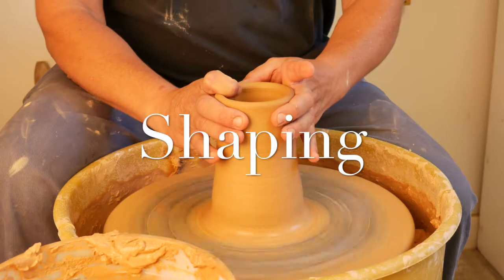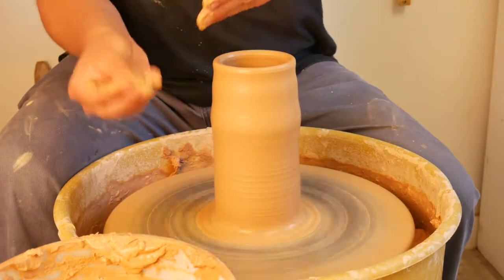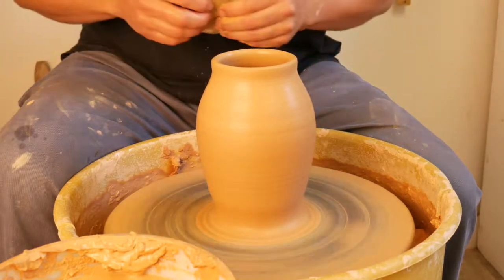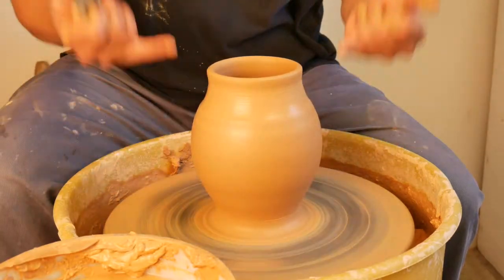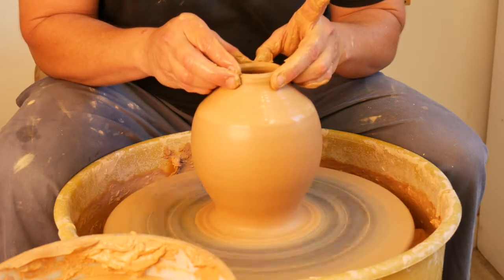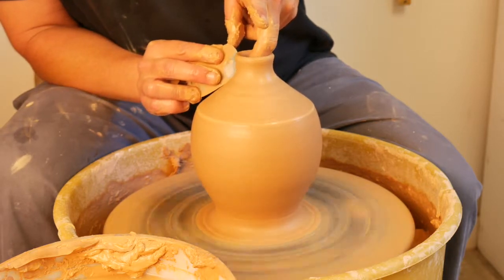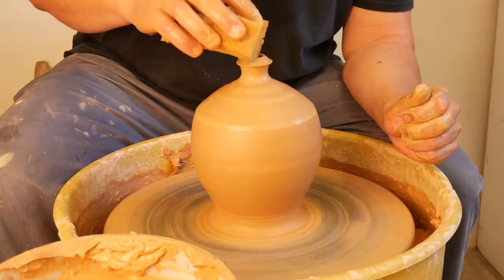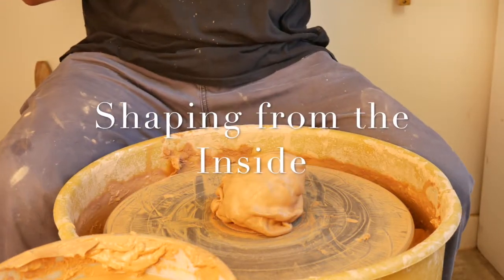Making a round pot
Finding Your Throwing Bliss with Andy Ruble is a multi-part web series designed to help beginning through advanced ceramic students learn and improve technique on the wheel.

In this episode, Andy demonstrates preliminary shaping techniques.

ABOUT: Andy Ruble received his Bachelor of Fine Arts Degree from the Kansas City Art Institute and his MFA from Louisiana State University. The heart of his work is the hybridization of organic and architectural structure. His work demonstrates how the analogous structures of both natural and manmade objects are important to the survival of the whole. Ruble has held various teaching positions at Cabrillo College, Monterey Peninsula College, and Southeastern Louisiana University. He is currently the director of ceramics at Foothill College in Los Altos, California and maintains his own ceramic studio in downtown Santa Cruz.